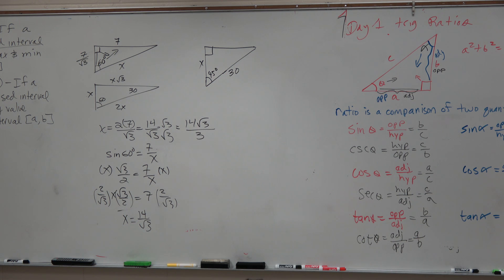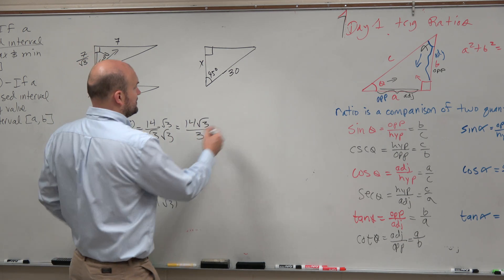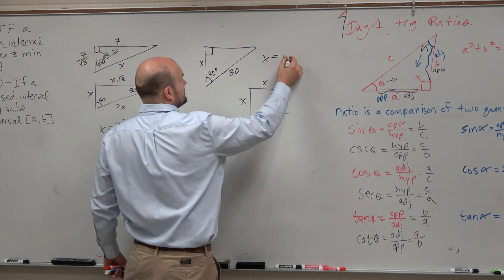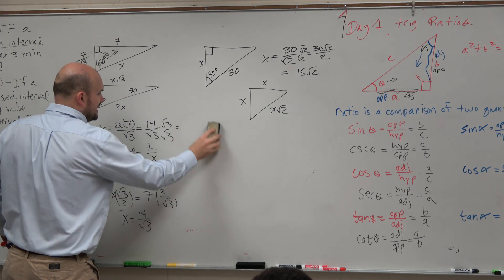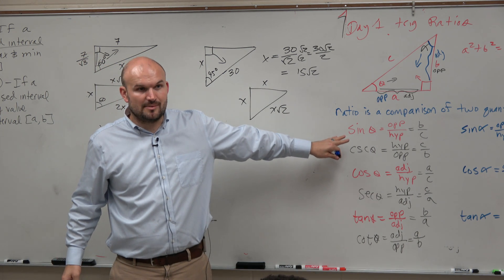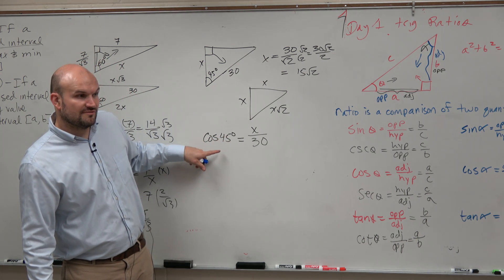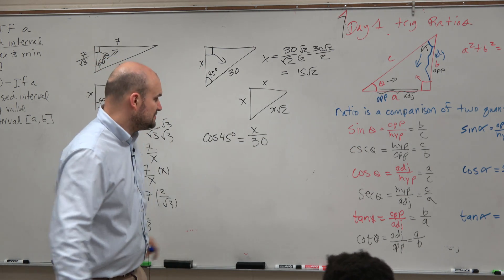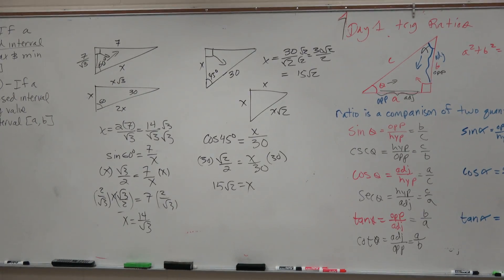Find the missing length of a triangle using trig functions without a calculator